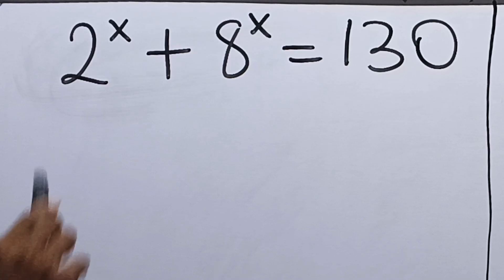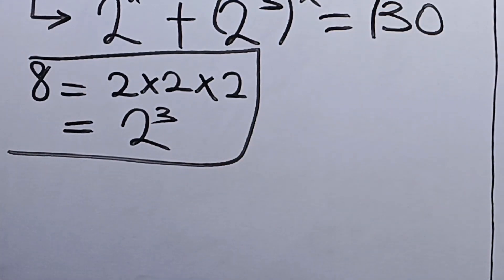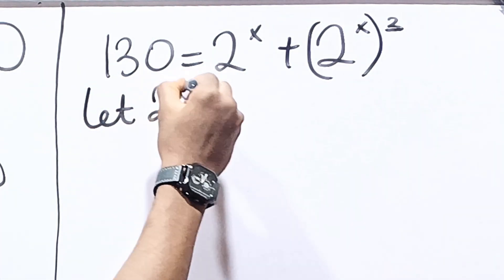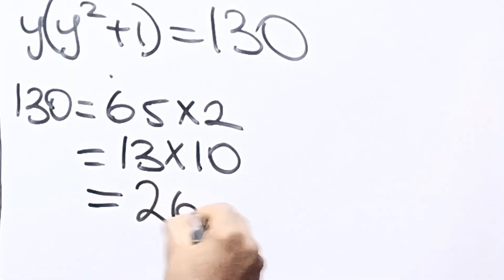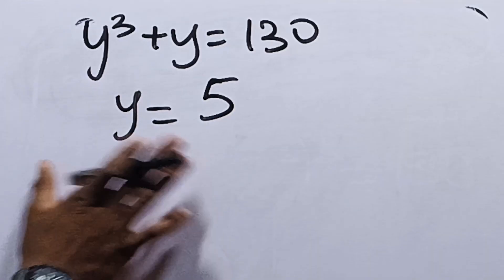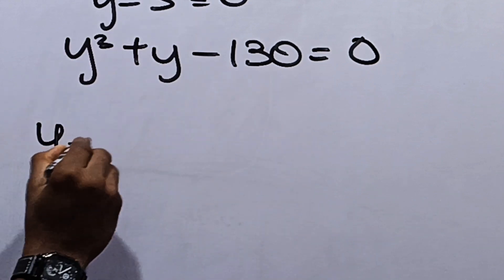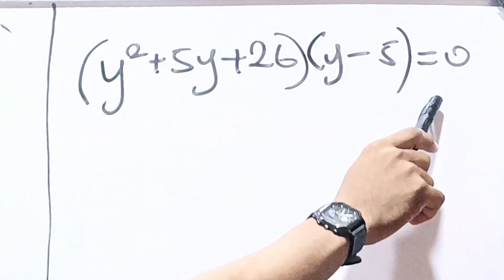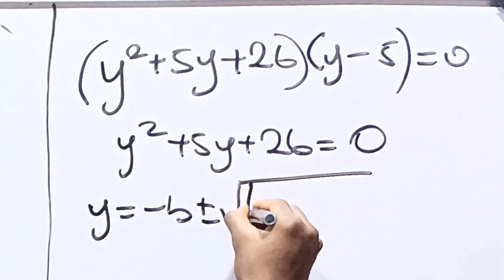Germany | Can You Solve This? | Math Olympiad